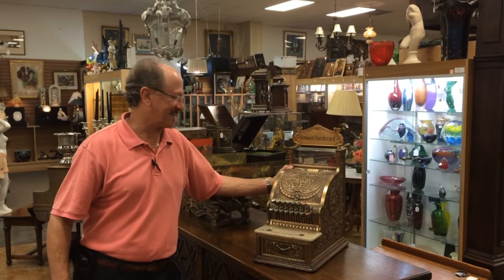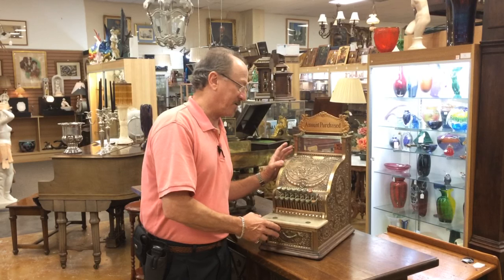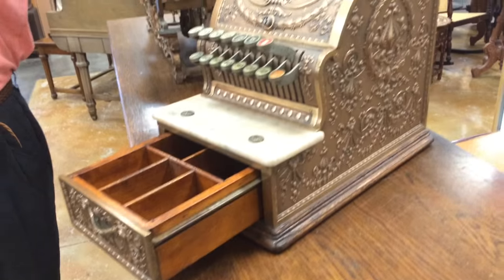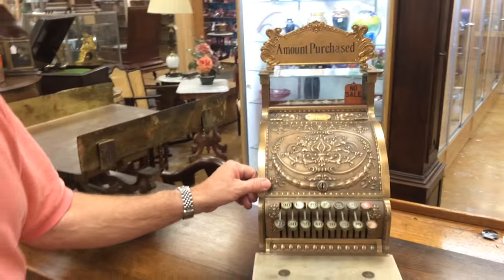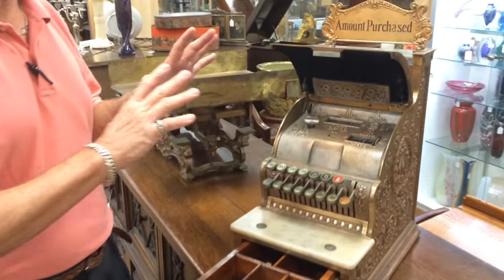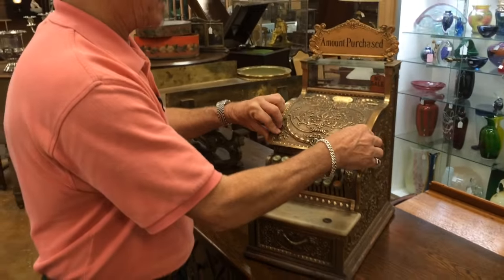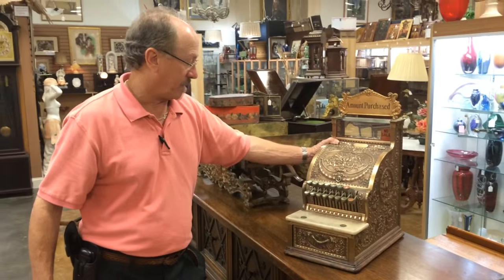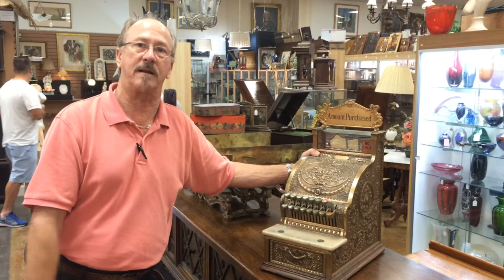Antique Cash Register